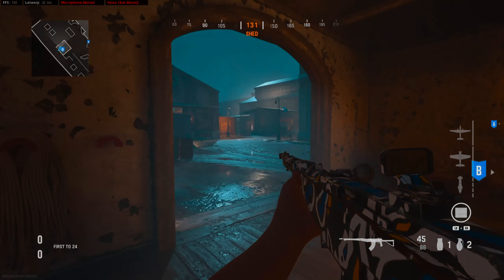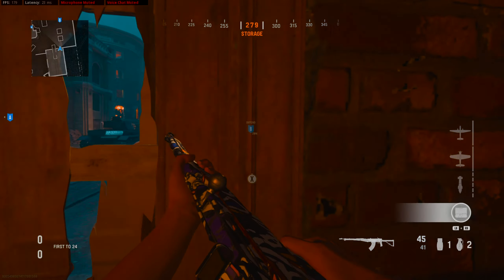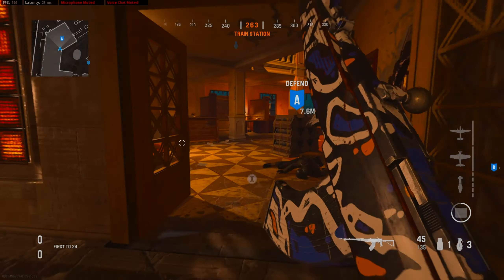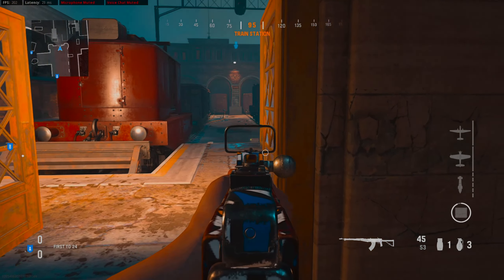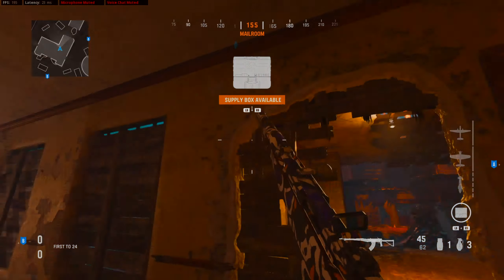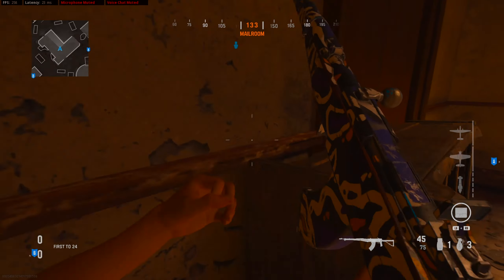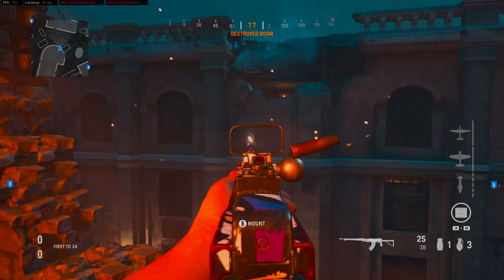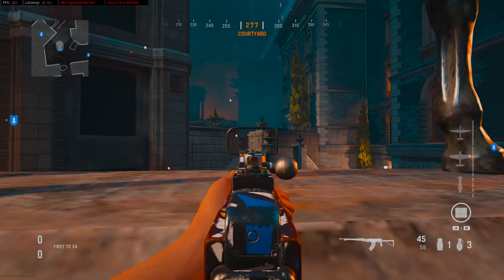MOST INSANE Berlin Wallbangs that SHOULDN'T EXIST! Vanguard Ranked Play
►Hope you guys enjoy my Videos :)

Keep Yourself Updated!

PC Specs:
AMD Ryzen 5 2600X Six-Core Processor
Gigabyte B450M GAMING mATX Motherboard
1TB Samsung 850 EVO Internal SSD
ACE Artic 850W Black ATX Gaming Power Supply 120mm Blue

AOC 2590G4 144hz Monitor
Ares K1 3 Colors LED Backlight Game Gaming Keyboard Crack Mouse Combo
Xbox One Elite Wireless Controller Series 2
RAZER Kraken Tournament Edition
Blue Microphones Yeti Nano
NETGEAR Nighthawk Pro Gaming XR300